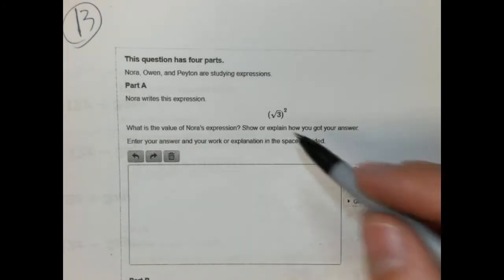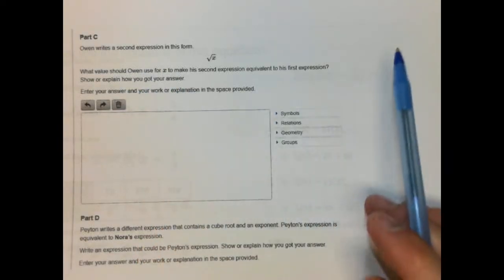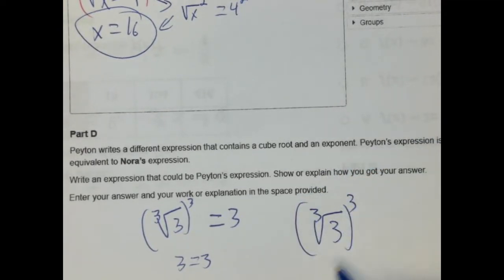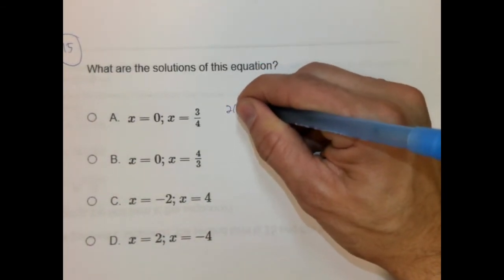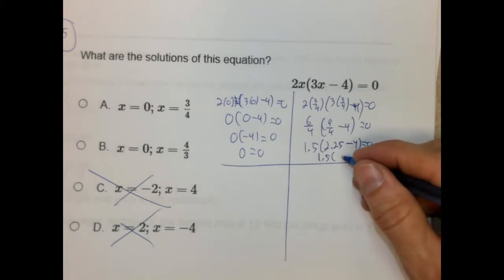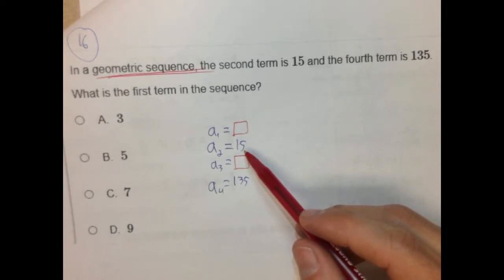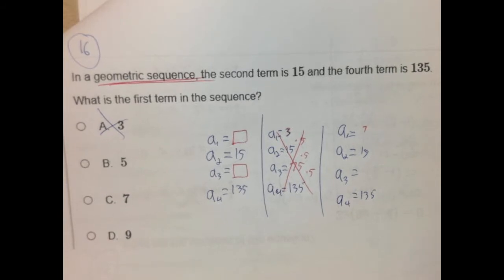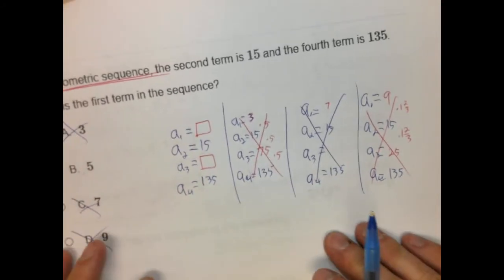2021 MCAS: #13 to #16